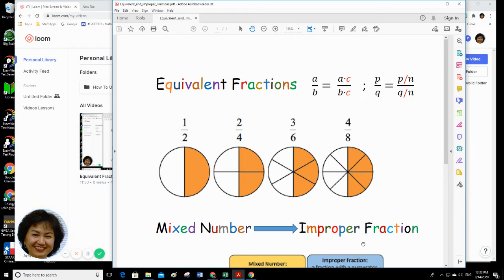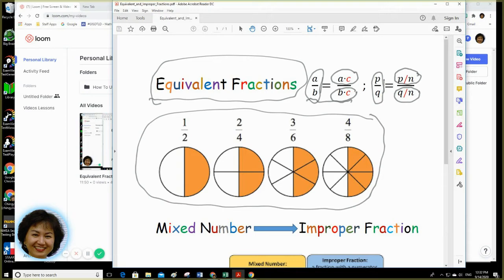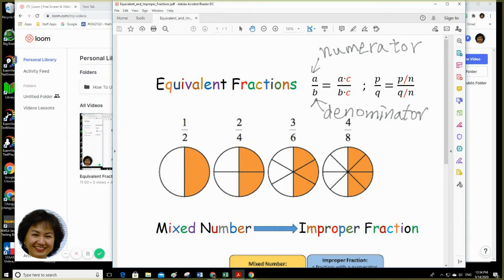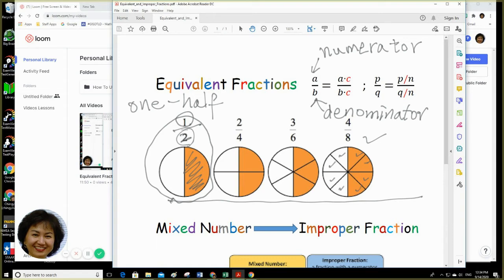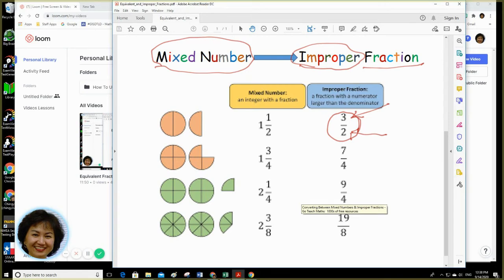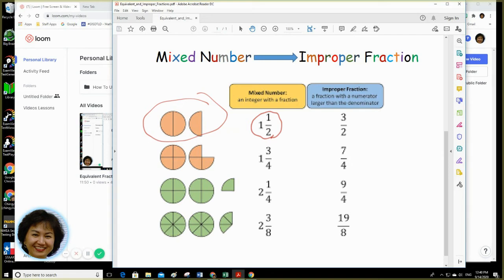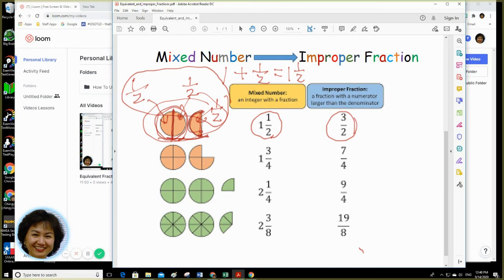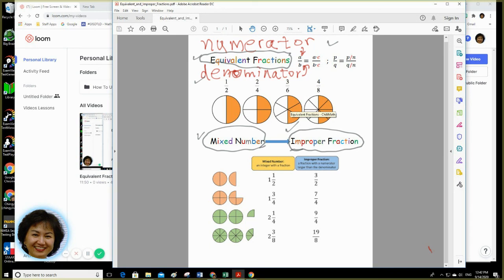Equivalent and Improper Fractions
This video explains equivalent fractions and how to change from mixed numbers to improper fractions. Please note that at 5:35, the sentence accidentally got cut off. I put it on the Closed Captions. The whole sentence is "But the actual amount pizza you eat is same for these two cases". Also, at the beginning of the second part of the video, I forgot to define the "mixeded numbers", that is also added in the Closed Captions in a parenthesis.